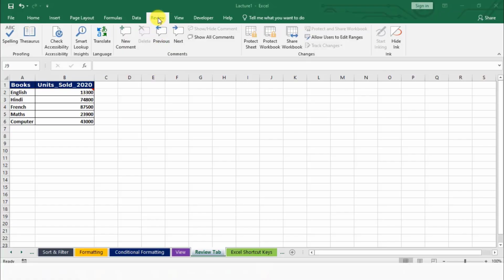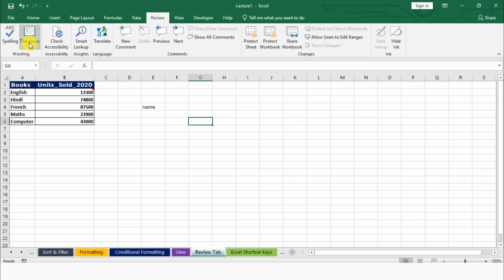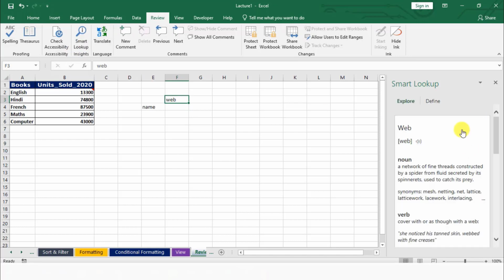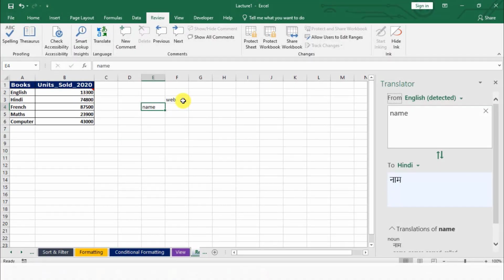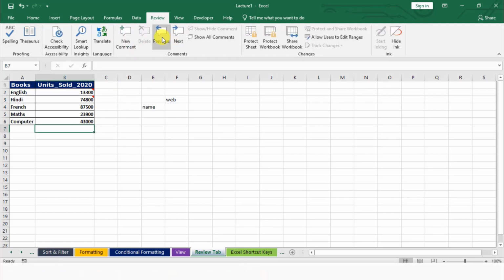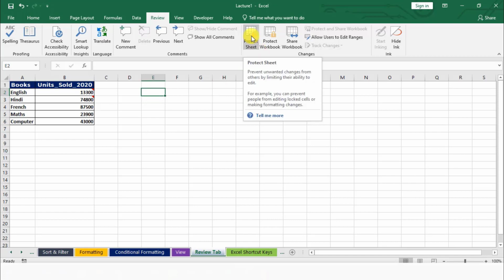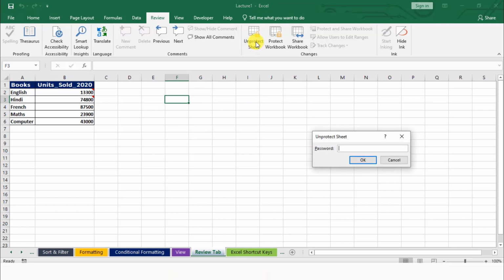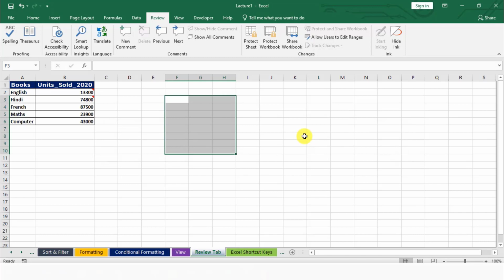Review Tab in Excel | Use of review tab | Excel tutorials